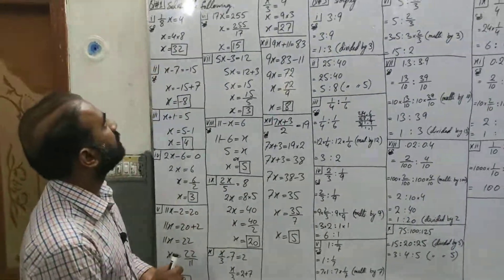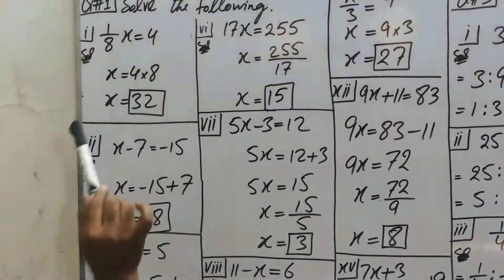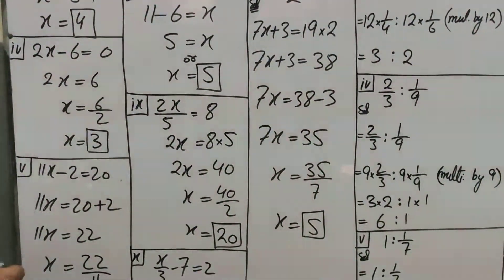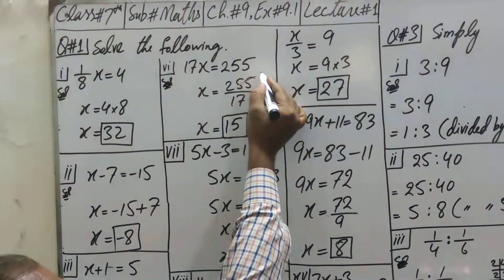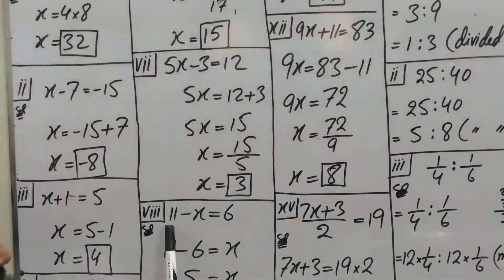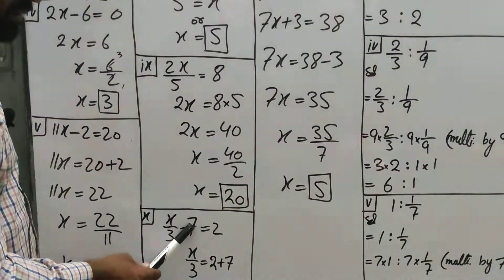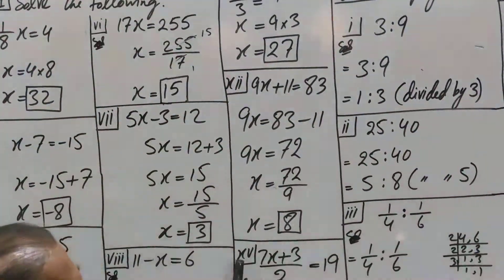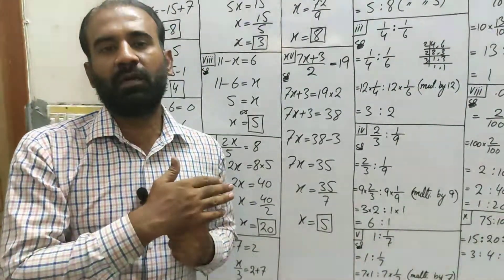Class#7th Math Ch#9 Ex#9.1 Lecture#1